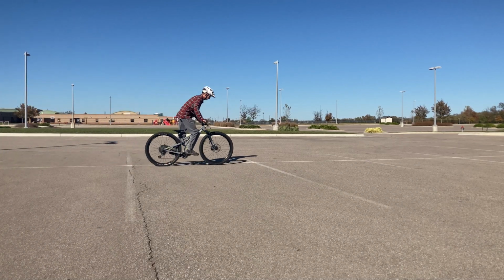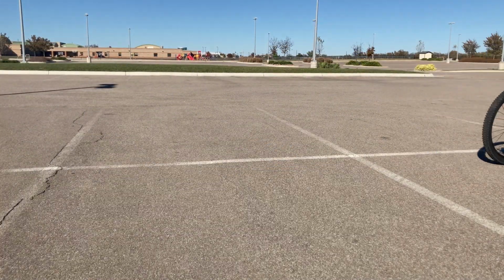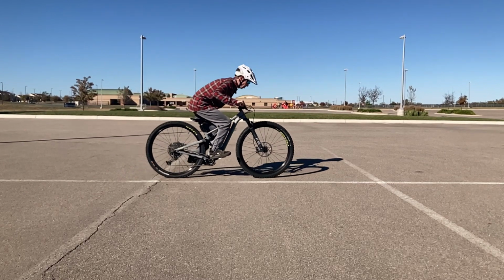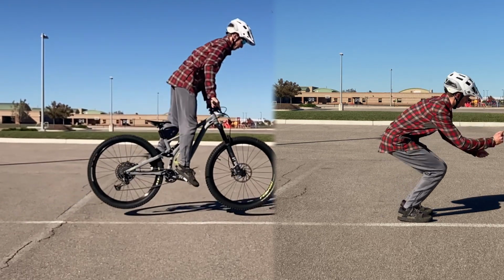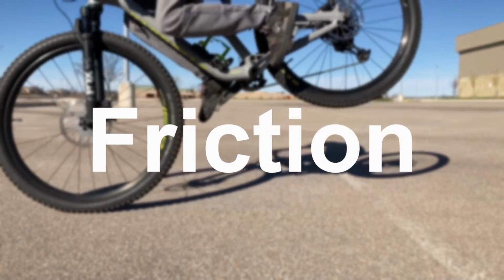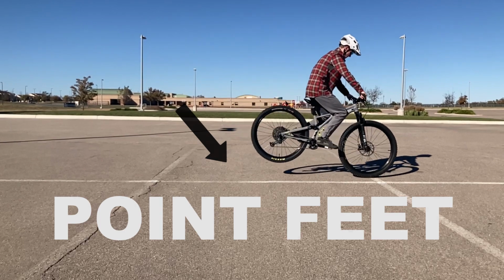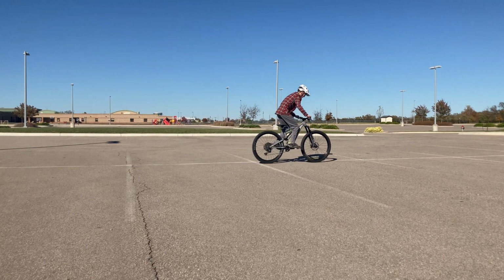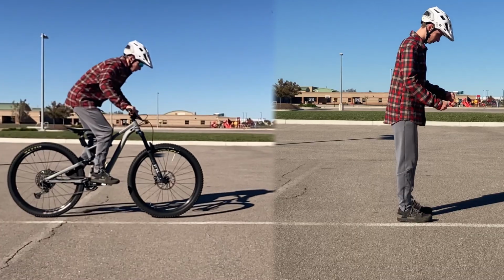How to Lift the Rear Wheel on a Mountain Bike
Learning how to perform a rear wheel lift on a mountain bike is a vital skill when it comes to bike control. Not only does lifting the rear wheel make it easy to learn how to bunnyhop, but it also unlocks new skills used in getting over obstacles, as well as greatly improving your bike control.

So today I will break down the rear wheel lift into three easy steps, with helpful on-screen graphics, and examples so that you know exactly what you are doing. Enjoy!

0:00 Shift your weight!
1:00 Preloading
1:51 Pointing your feet
2:44 Recap + Bonus